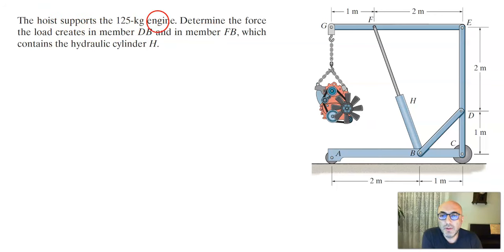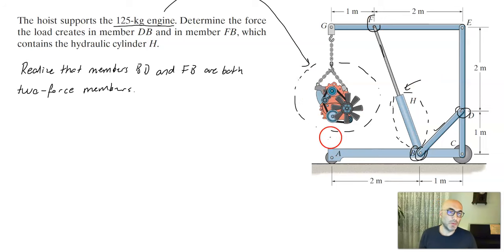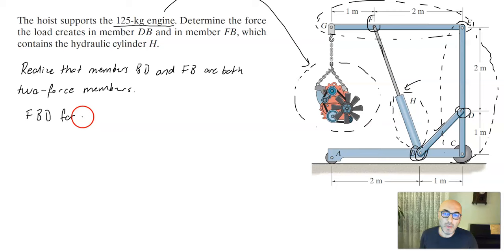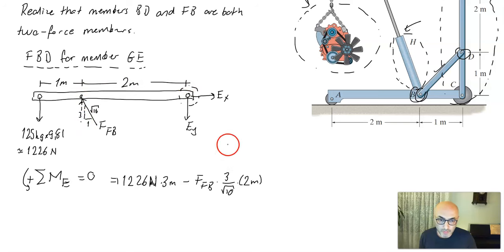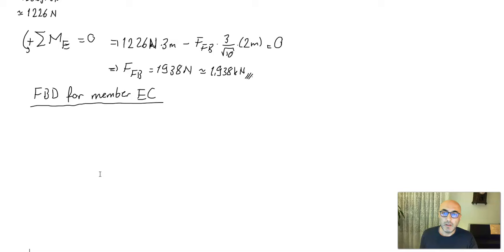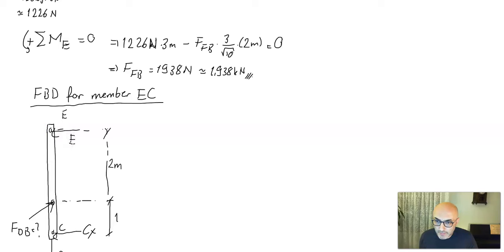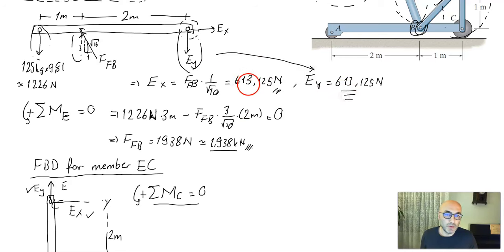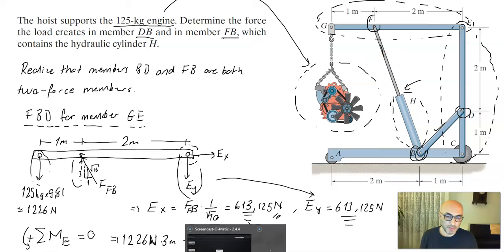Static analysis of frames and machines_Hoist frame example